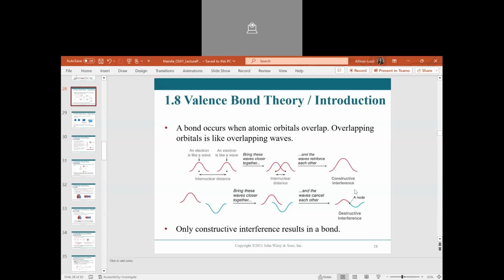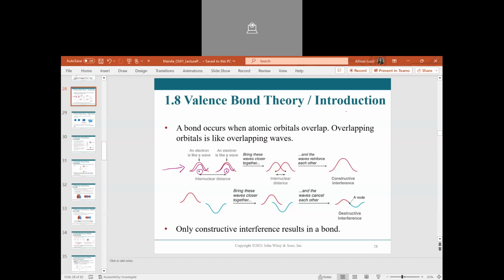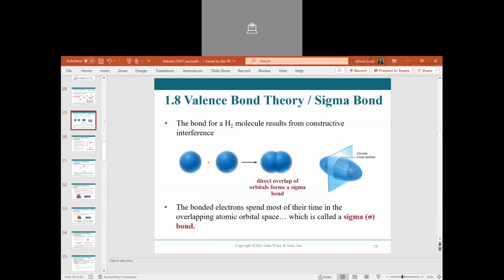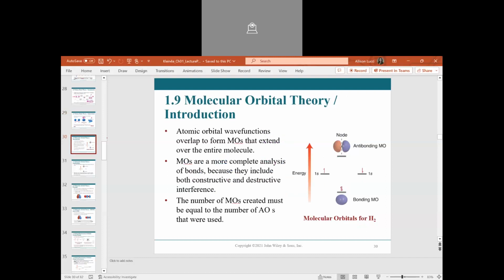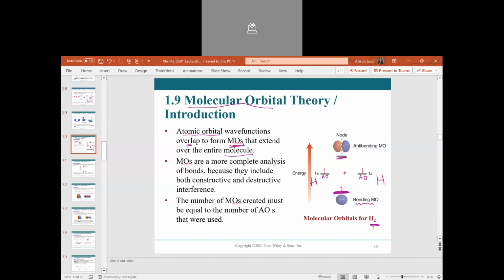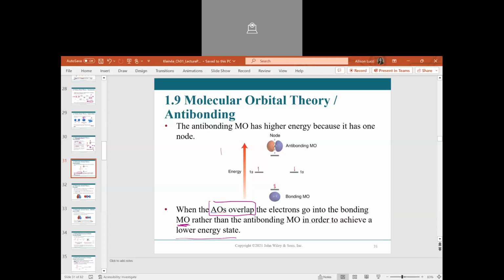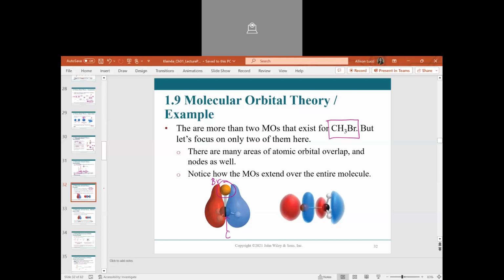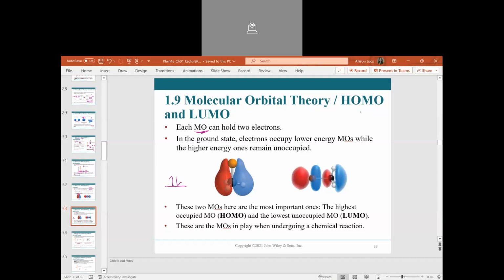Klein chapter 1 section 8 Valence Bond Theory & section 9 Molecular Orbital Theory